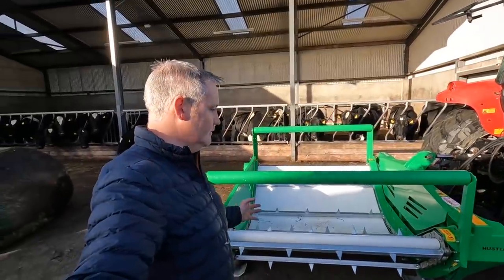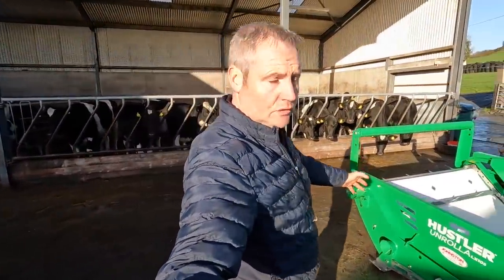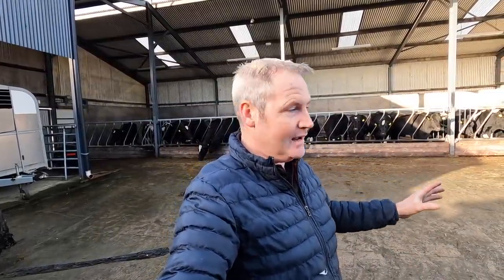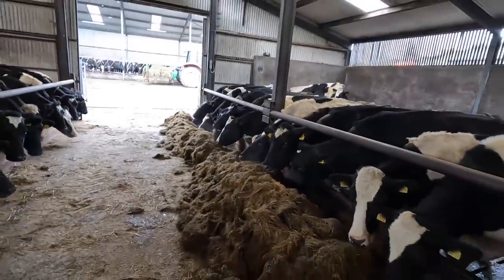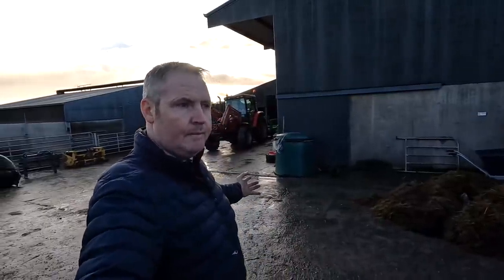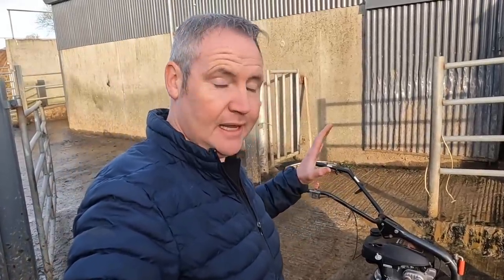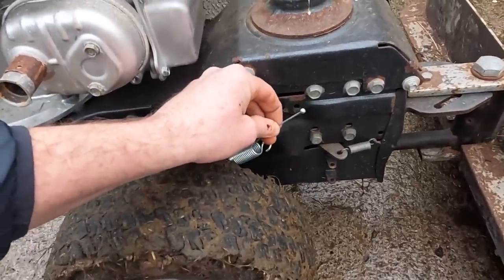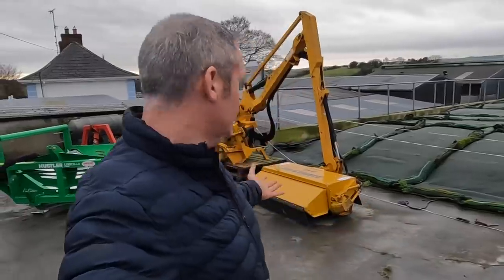HUSTLER UNROLLA LX105 ON DEMO -- WET BALE TEST -- AND MORE PETROL SCRAPPER REPAIRS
In todays video we test the Hustler Unrolla LX105 which we got on demo from Johnson Farm Equipment in Co.Longford.

Another video i found on Youtube which shows a few more options